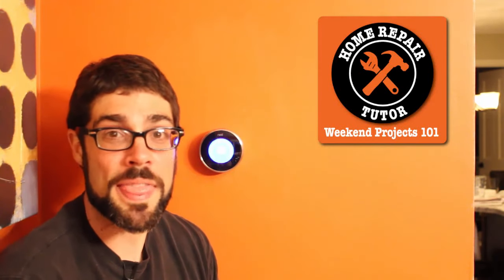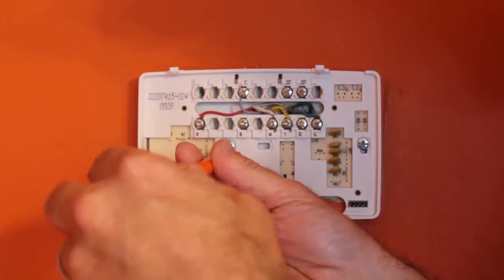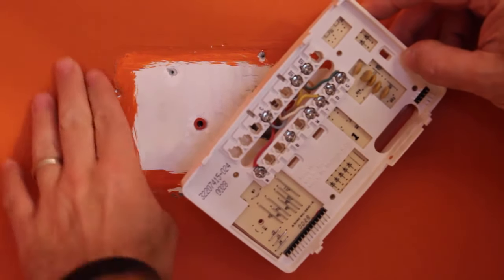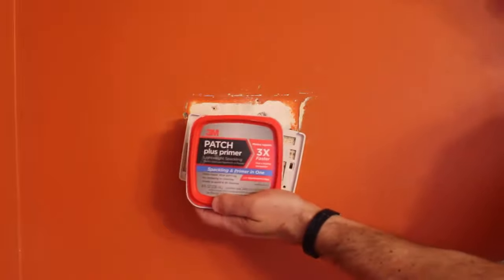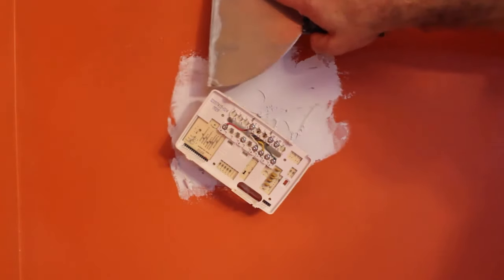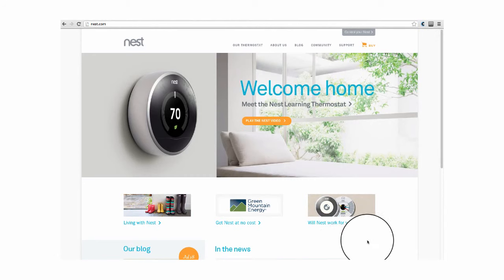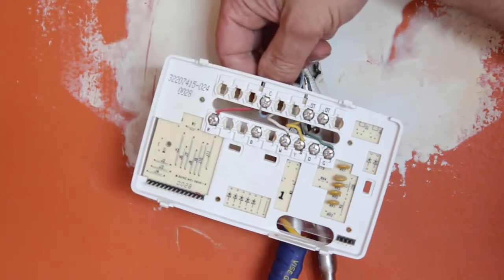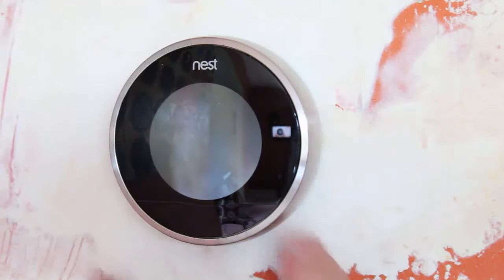How to Install The Nest Learning Thermostat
Learn how to install the 2nd generation Nest thermostat. For more tips on installation, and a review of the product,

Here are some links to the products used:
Nest Thermostat
Interlocking Pliers
Wire Stripper and Cutter
Random Orbital Sander
Patch Plus Primer

0:00 How to Install the Nest Thermostat
0:16 Turn off the electricity and remove the old thermostat
1:03 Inspect the current wiring
1:37 Sand the wall behind the old thermostat
2:22 Remove plastic screw anchors and patch the holes in the wall
4:49 Check the wiring on the Nest website
5:39 Label and remove the wires
5:55 How to install and level the back of the thermostat
6:10 How to wire the thermostat
6:32 How to finish the installation